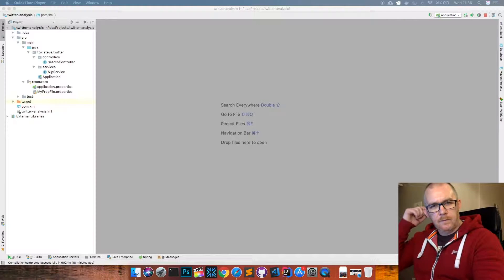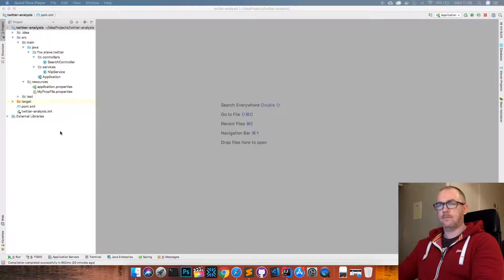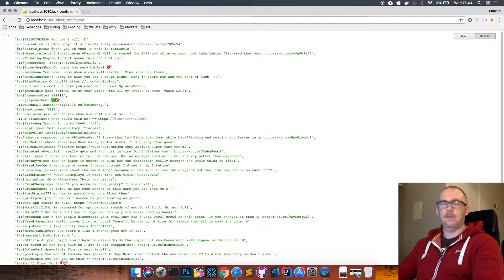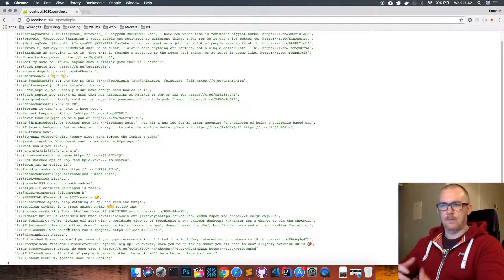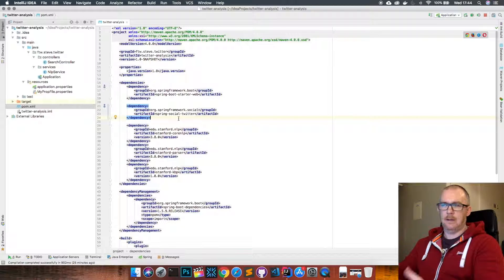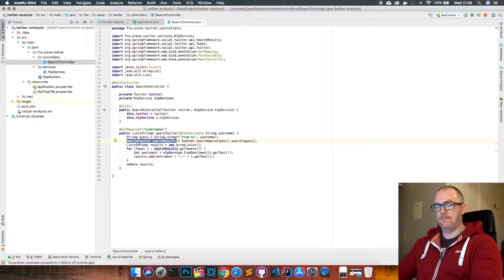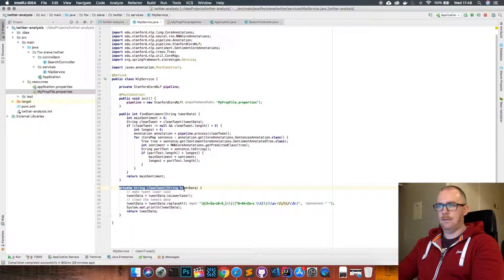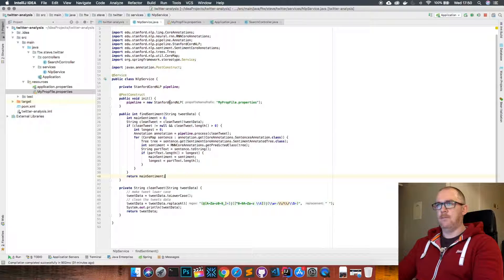SENTIMENT ANALYSIS ON SOME FAMOUS PEOPLE USING SPRING BOOT AND STANFORDCORENLP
In this video we look at a way to do sentiment analysis on some tweets. We are using Spring Boot, Spring Social Twitter API and the Stanford Code Natural Language Processing API.

We run some sentiment analysis on Donald Trump and some famous youtubers, Jacksepticeye and Pewdiepie.